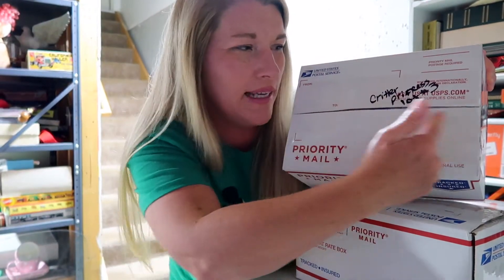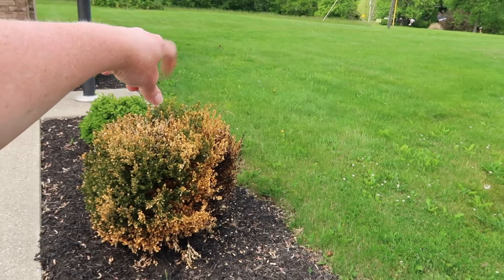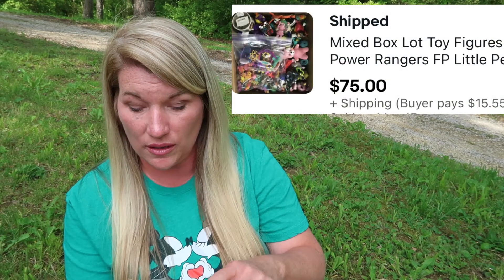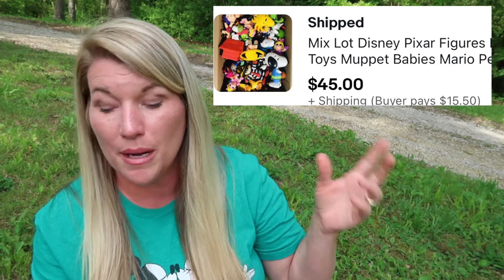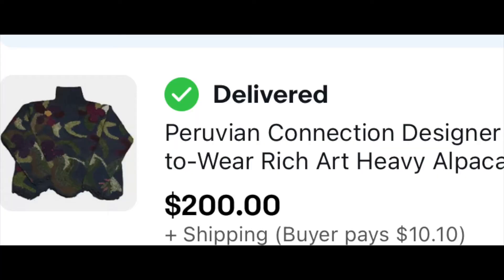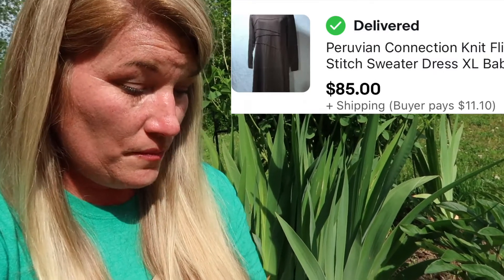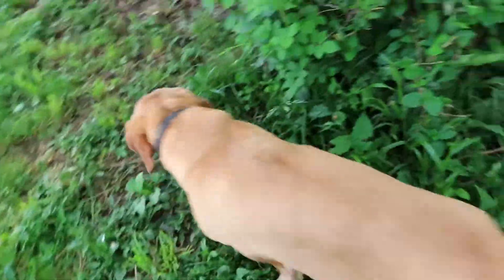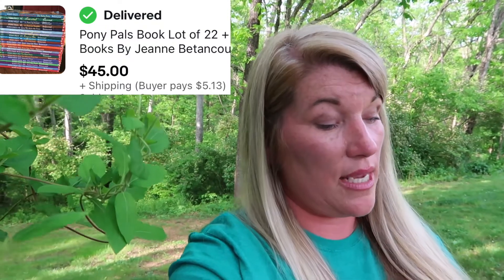WHAT SELLS ON EBAY?? WHAT HAVE I SOLD?? + RESELLER GETS ONE SWEET SURPRISE AT THE USPS MAILBOX 📫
YOU’LL NEVER GUESS WHAT I SAW AT THE USPS POST OFFICE! + WHAT SOLD ON EBAY FOR YARD SALES AND DREAMS

Guys I'm So happy that you've stopped by!! Let's talk about what I've been selling on ebay!!!
I'm so close to the 1,000 milestone and it's all thanks to YOU!!!